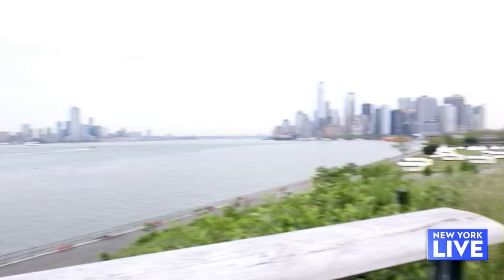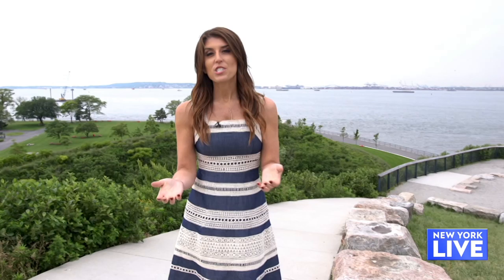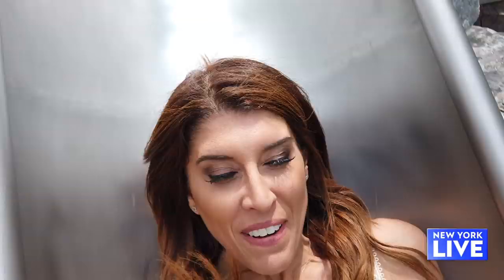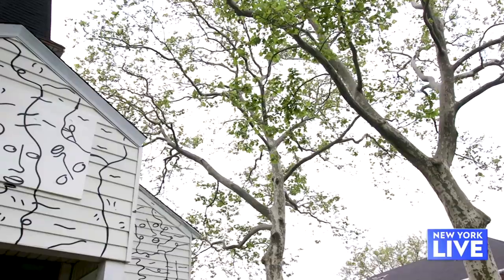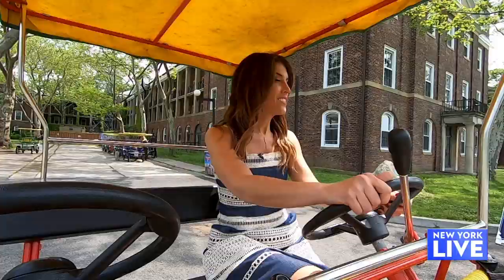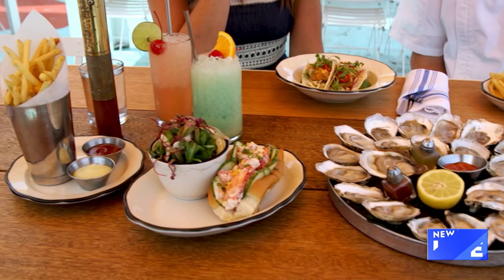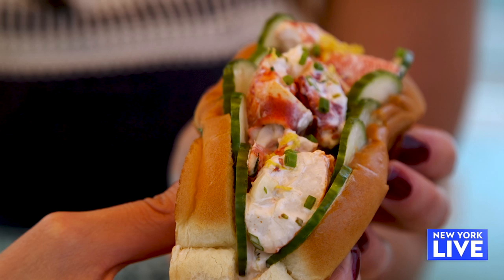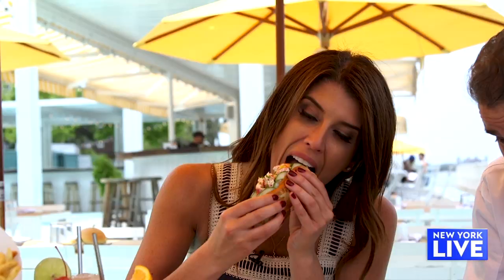Go to Governor's Island | New York Live TV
Explore some of the reasons to visit this can't-miss destination. Lauren Scala slides down the city's longest slide and grabs a bite at Island Oyster.